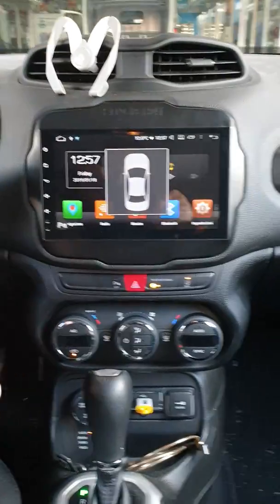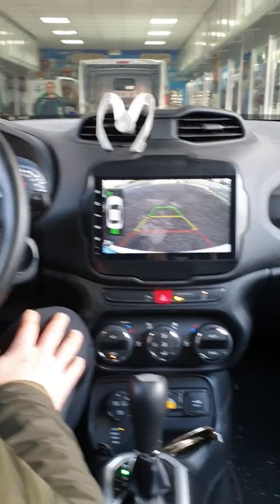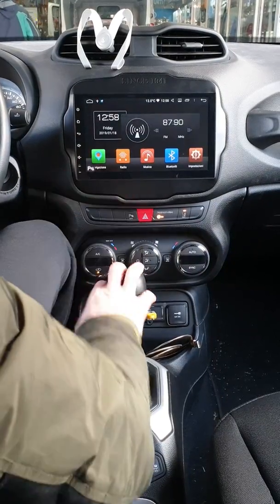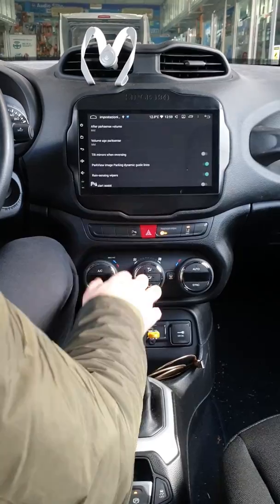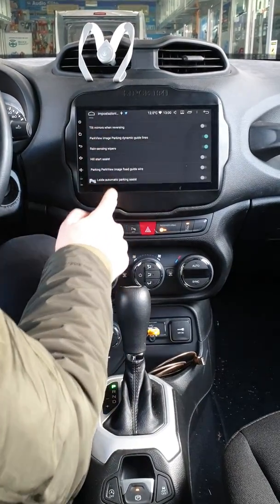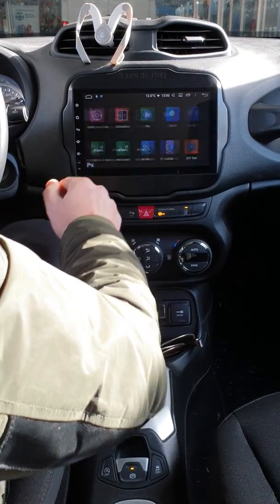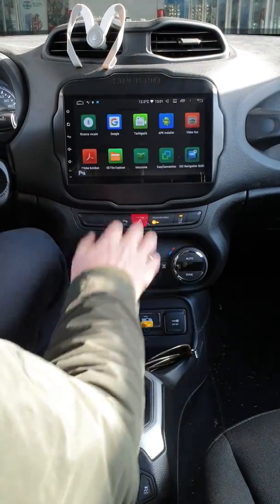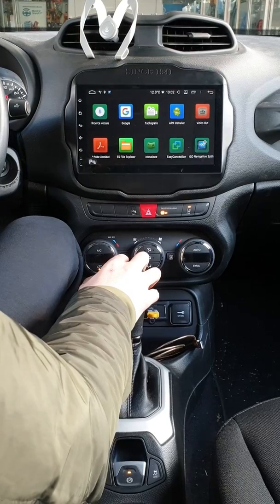Jeep Renegade autoradio navigatore 10 pollici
Prezzi e caratteristiche sezione monitor di serie jeep